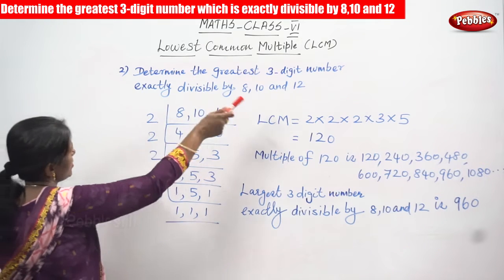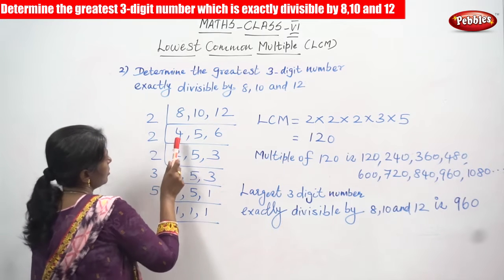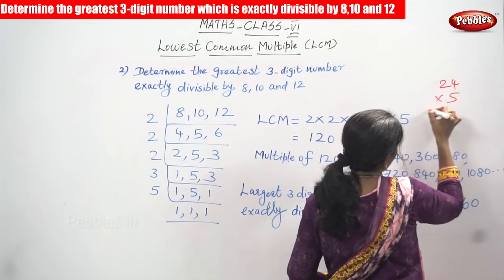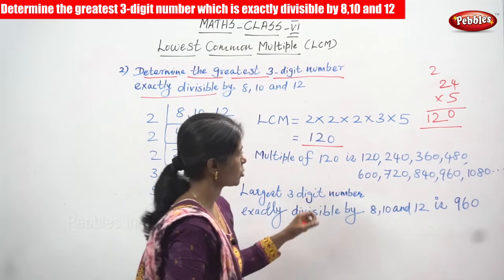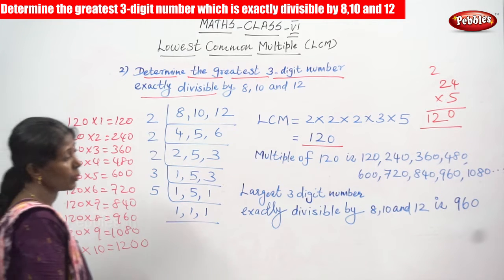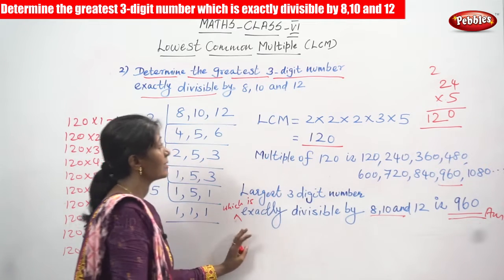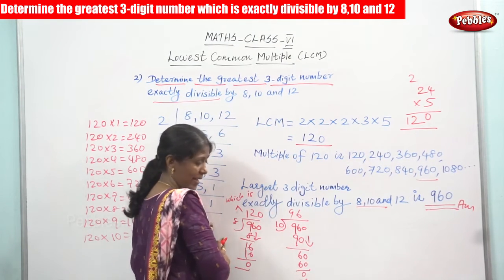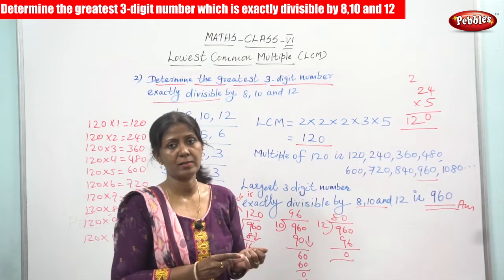6th Std CBSE Maths | Determine the greatest 3 digit number which is exactly divisible by 8,10 and 12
6th Std CBSE Maths Syllabus | Determine the greatest 3 digit number which is exactly divisible by 8,10 and 12| CBSE Maths